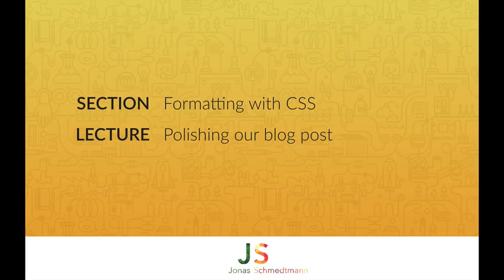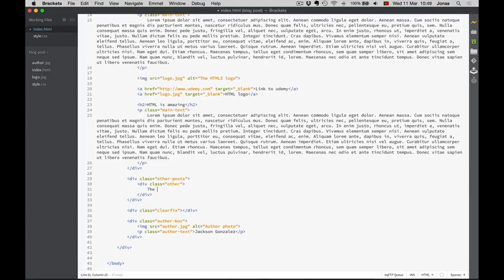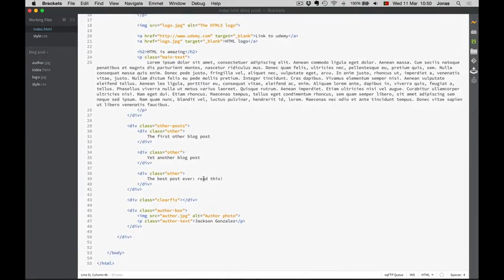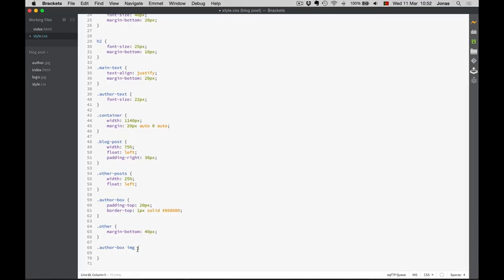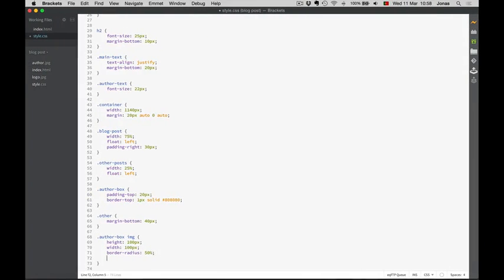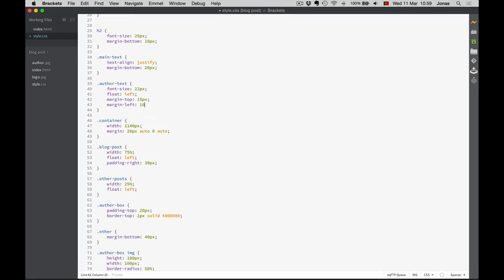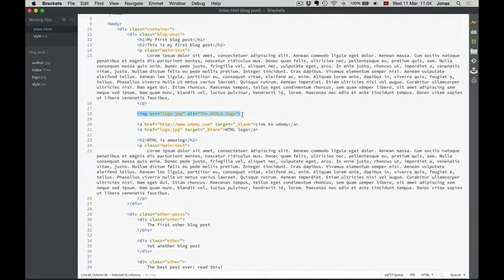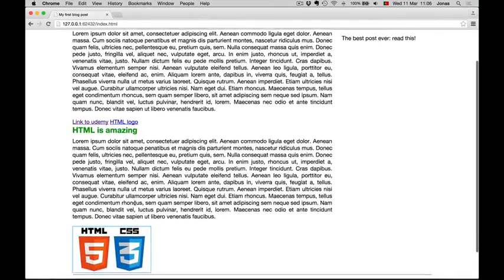23# Polishing Our Blog Post.